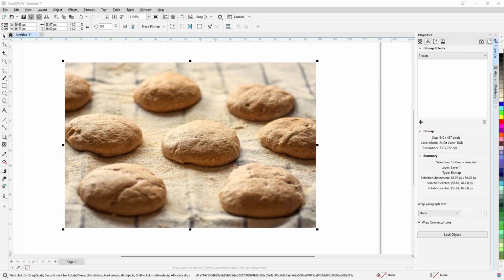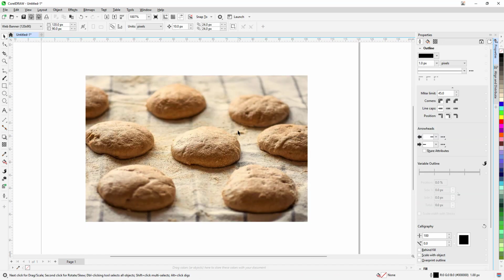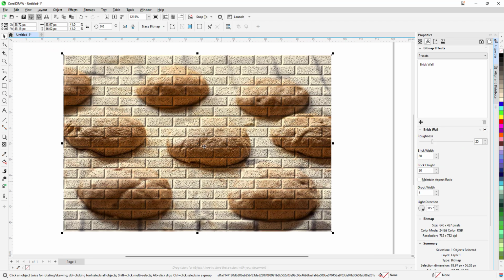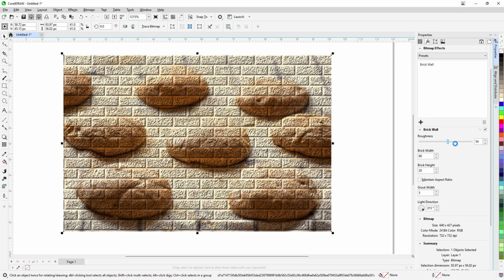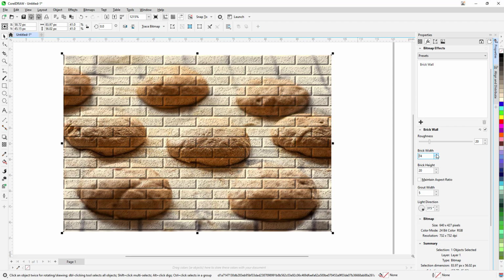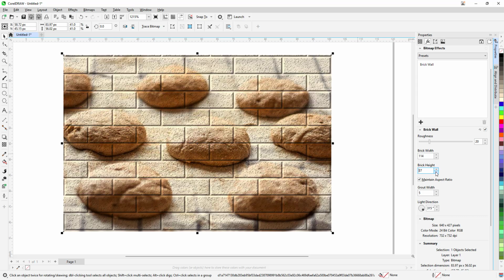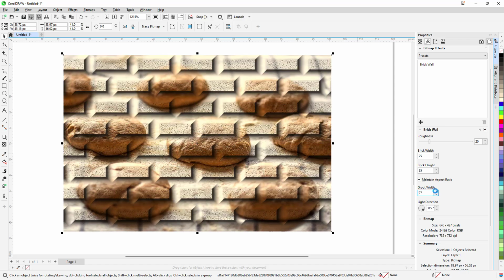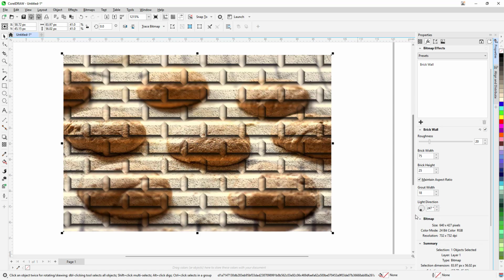Corel Draw - Lesson 187 - Brick Wall